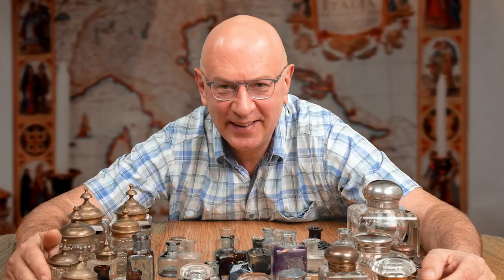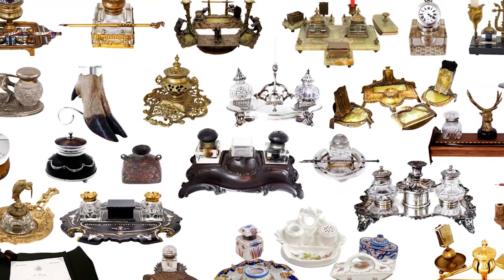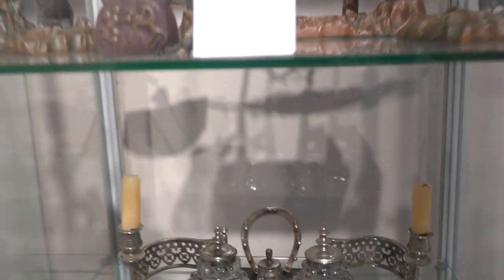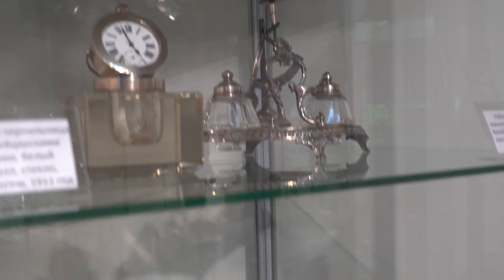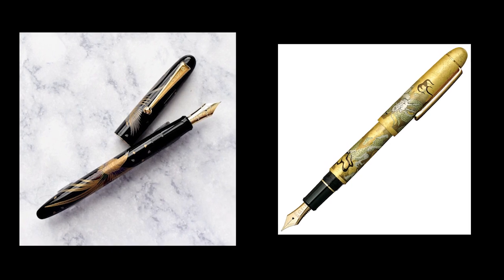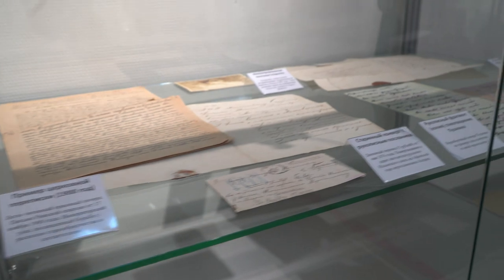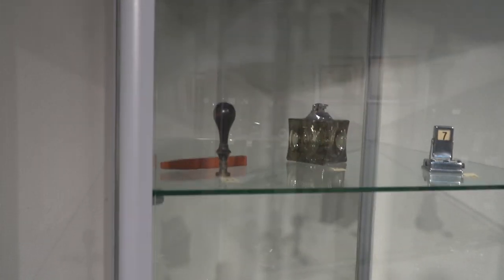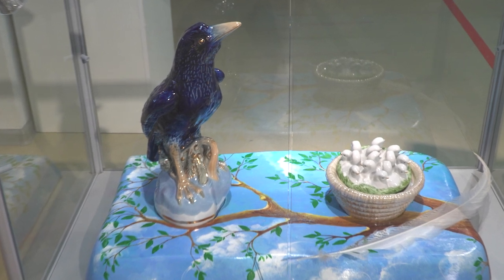The mysterious world of inkwells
The Mytishy Art Gallery presents a unique exhibition of antique inkwells, ink writing tools and accessories. Th exhibition showcasing more than 150 items from the private collection of Leonid Belsky.

The author of the exhibition, Leonid Belskiy, has been collecting inkwells for many years. His private collection includes more than 400 inkwells from more than 40 countries dated from XVII to XX century.This is one of the largest private collections in the former USSR.

There are eight different sections presented at the exhibition:

A section describing the evolution of ink writing accessories over last 5000 years from Ancient Egypt to XX century:
- from reed pens to quill pens and from quills pens to nib pens
- from papyrus to parchment and from parchment to paper

A section of antique inkwells presents more than 60 antique inkwells from several countries, made from various materials in many different styles. The amazing story of inkwell transformation from basic vessels into luxurious interior items.

Another section called "The mysterious world of inkwells" gave its name to this exhibition. This section presents very rare inkwells and inkstands with interesting stories and unsolved secrets.

A section of fountain pens tells a very interesting story how the design and fashion was rapidly changing in the 20th century. The section presents iconic models that at the time changed the world of fountain pens.
There are also examples of modern fountain pens limited edition, which are in high demand among collectors of exclusive writing instruments.

A section of old handwritten manuscripts presents original letters and postcards from XIX century.  The visitors can try to read Pushkin and Dostoevsky handwriting and learn interesting facts about their inkwells and writing tools.

This interesting section shows how quills, ink and parchment are still being used by sofers  (jewish scribes).There are examples of traditional Jewish religious handwriting for Torah scrolls, tefillin and mezuzahs.

Another section called “The forgotten 20th Century desk accessories” presents items that used to be on the desk next to the inkwells, but now they have become obsolete and have disappeared from our daily lives.

The exhibition also presents "The largest inkwell in the world", prepared by the author for submission to the Guinness Book of Records.

As part of the organized tours, visitors have a unique opportunity to try writing using various old pens (reeds, quills, nib and fountain pens).